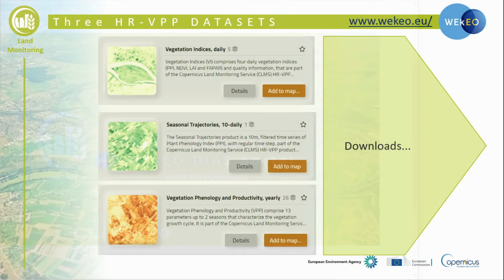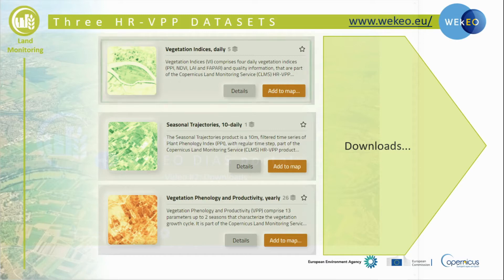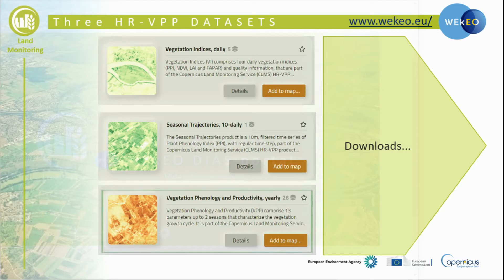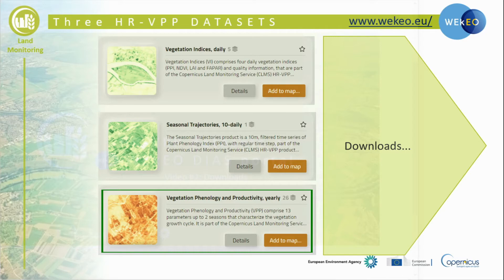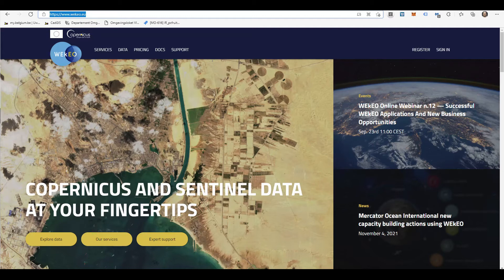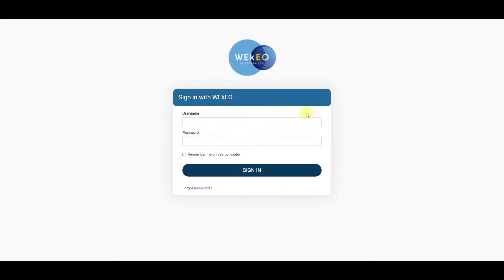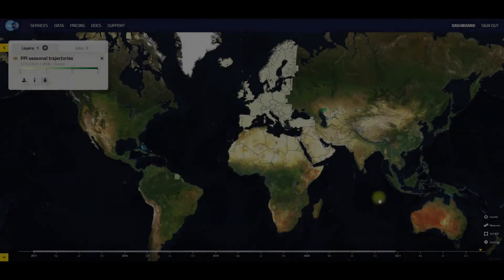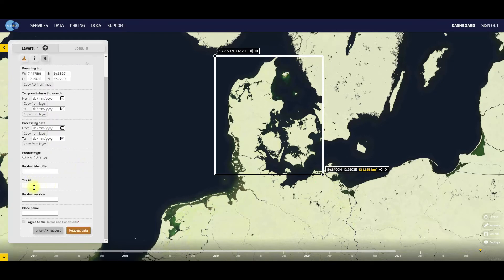Copernicus Land Monitoring Service - Downloading HR-VPP products through WEkEO portal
Learn how to download High Resolution Vegetation Phenology and Productivity on the WEkEO DIAS platform.

Vegetation phenology and productivity describe the periodic plant life cycle events across the growing seasons. Vegetation phenology and productivity with remote sensing are typically monitored by means of time series of vegetation indices. Vegetation indices address the amount of green biomass and allow the differentiation of the intensity of photosynthetic activity. This in turn depends on the plant functional types and dynamics during the growing season. Copernicus Land Monitoring Service is proud to deliver this new product as part of their portfolio.